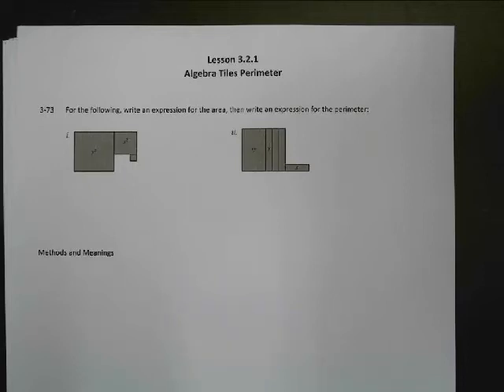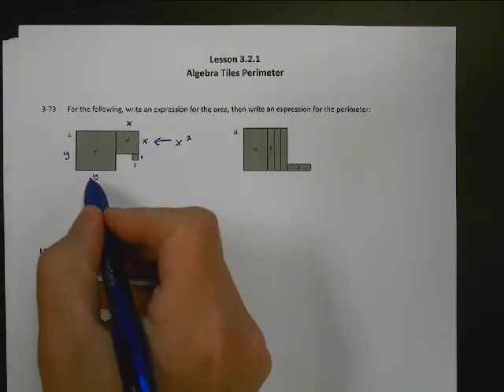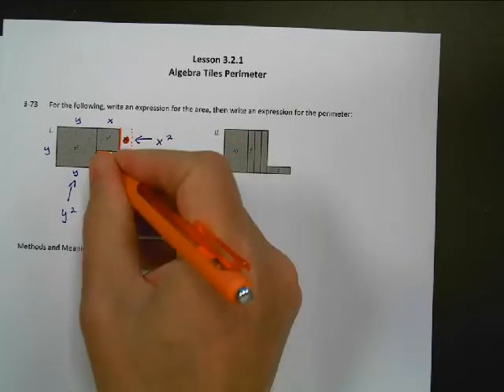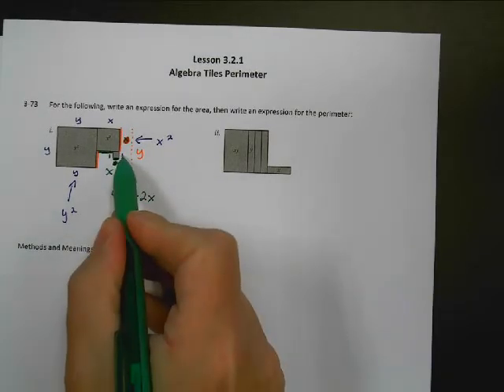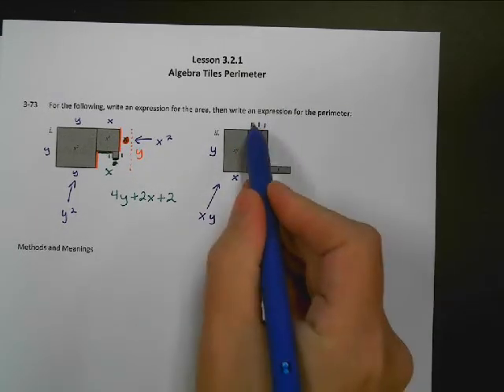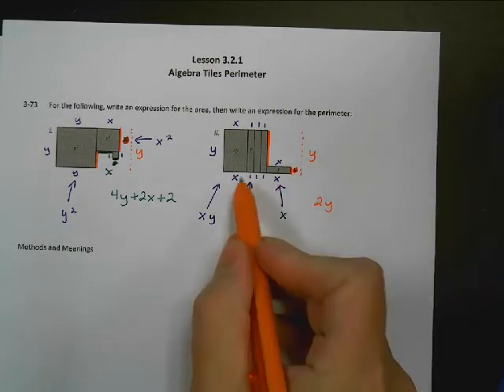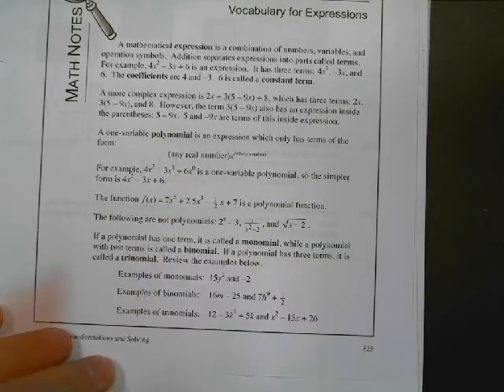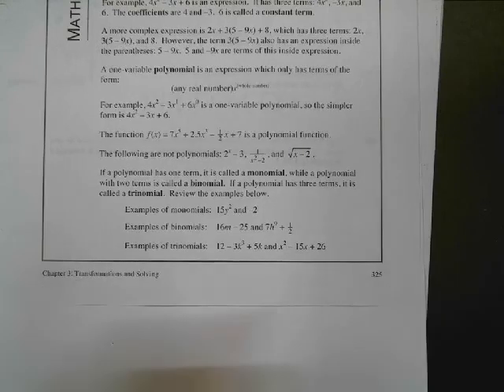CPM Integrated I Lesson 3.2.1 Algebra Tiles Perimeter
Covers only perimeter of algebra tiles